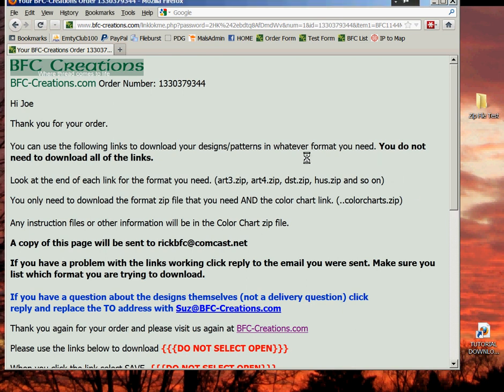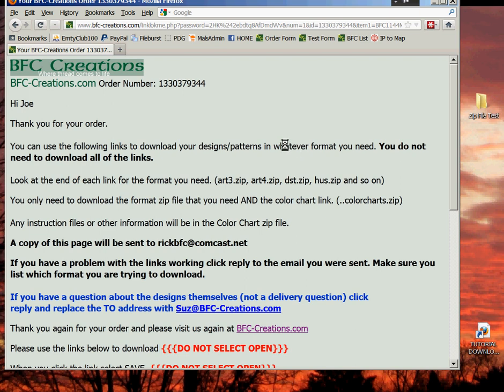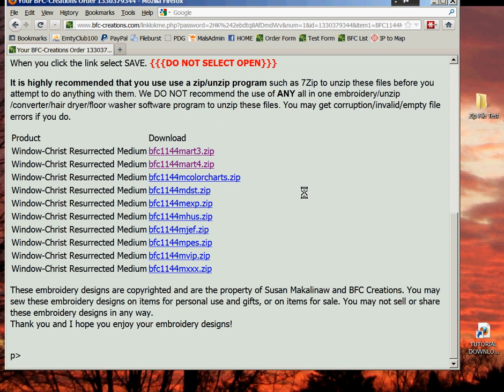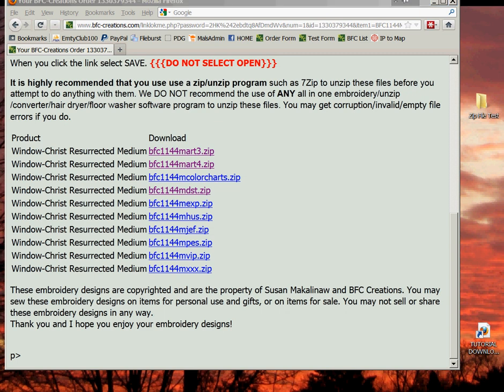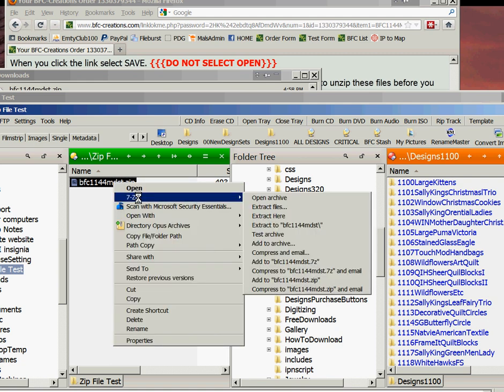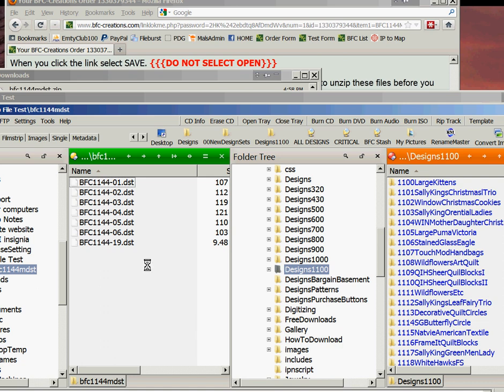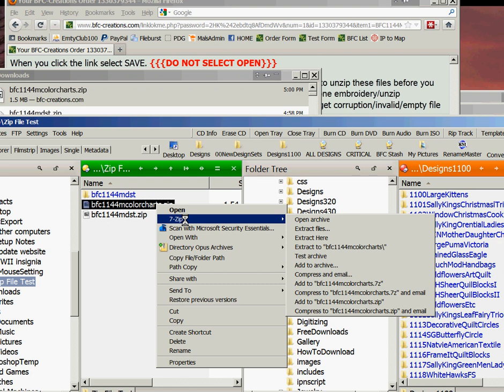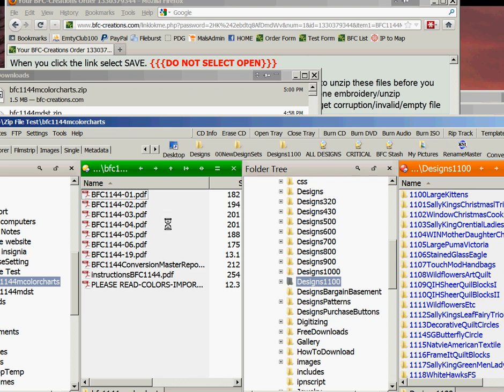Firefox Downloadunzip.avi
How to download zip files from BFC-Creations.com and extract/unzip the files